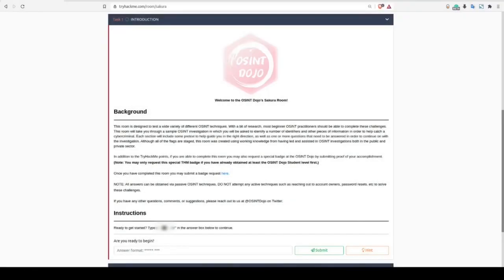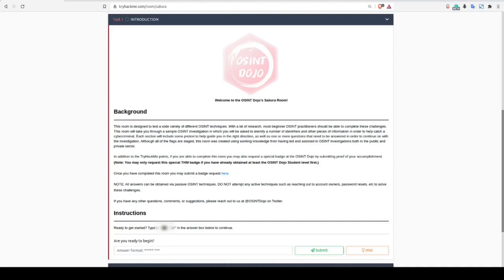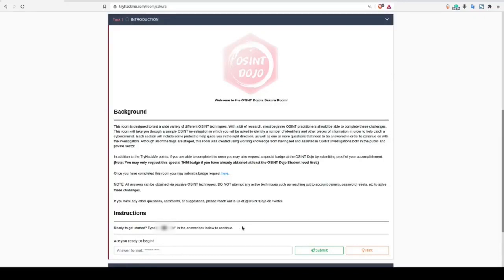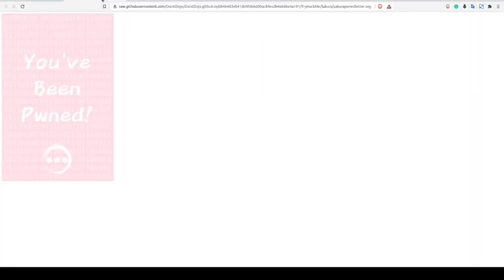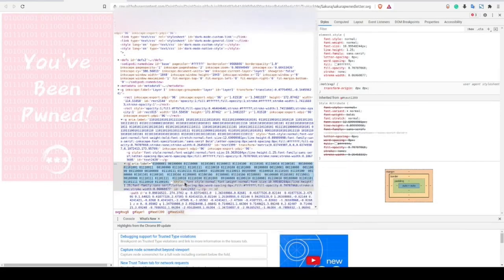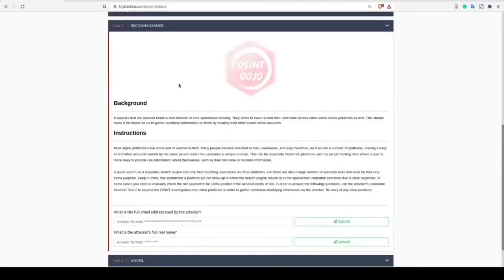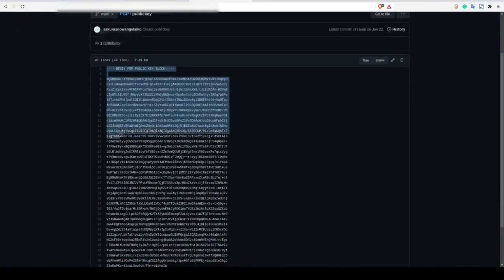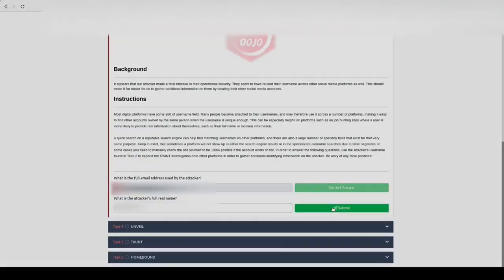TryHackMe Sakura Room Walkthrough Tasks 1-3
WARNING: This walkthrough will show you how to obtain all of the flags in the THM Sakura Room for Tasks 1-3. I've done my best to redact anything that might give away the flags but please be aware that if I overlooked any that some screenshots may contain spoilers, so look ahead at your own risk. I highly recommend trying to solve the challenges on your own and only consulting this guide when you are truly stuck and have exhausted all other research avenues.